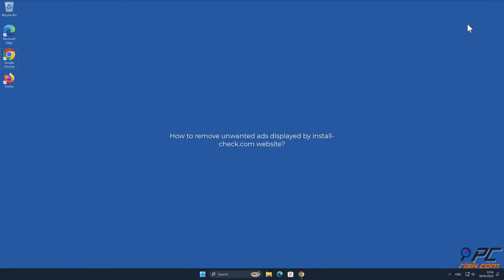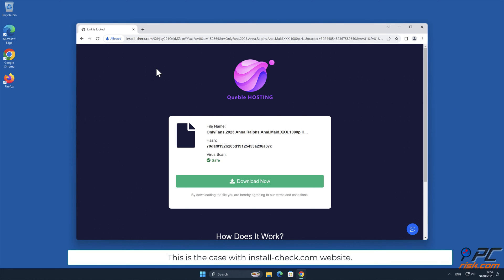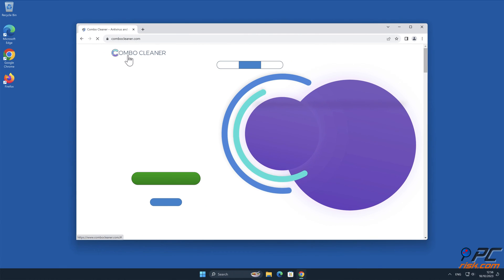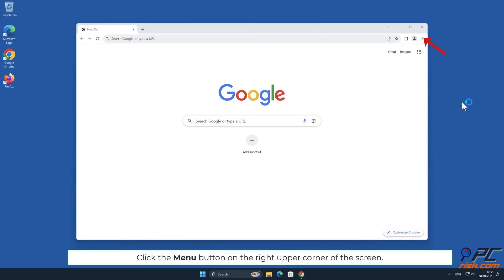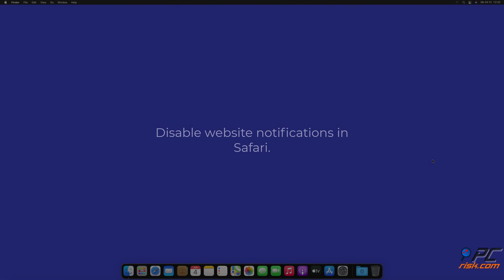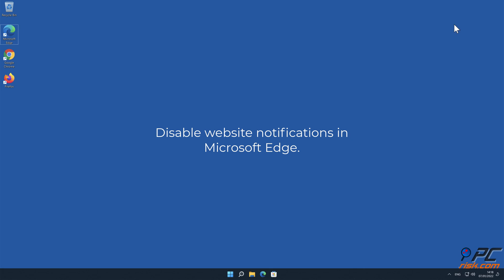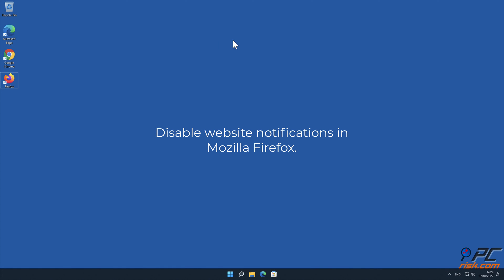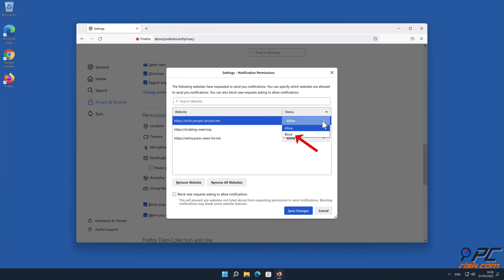install-check.com ads - how to remove?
Video showing how to remove unwanted ads displayed by install-check.com website.